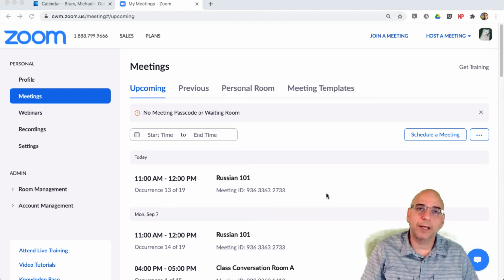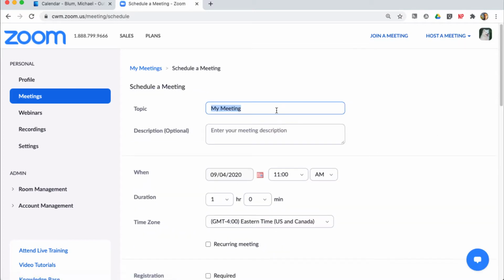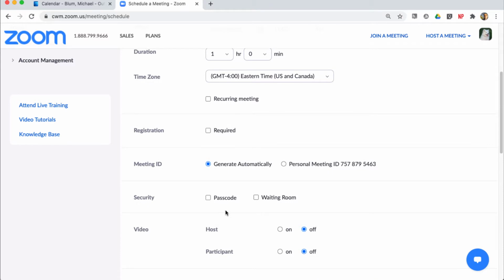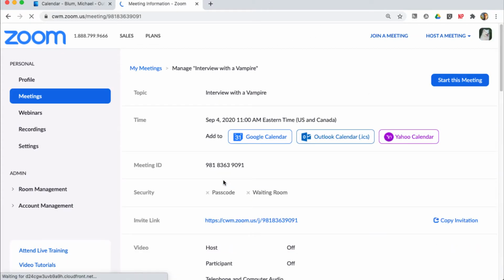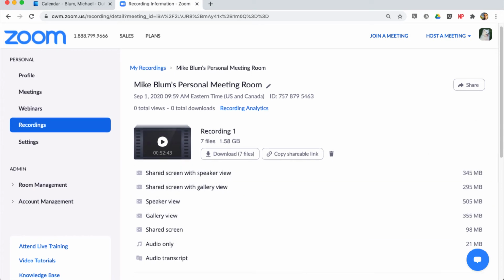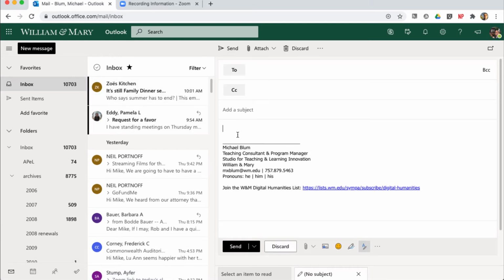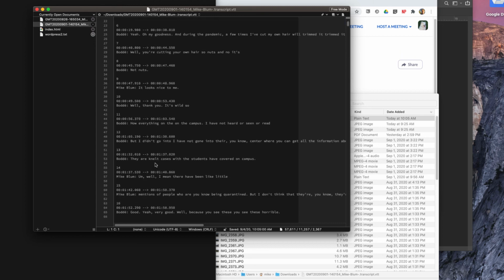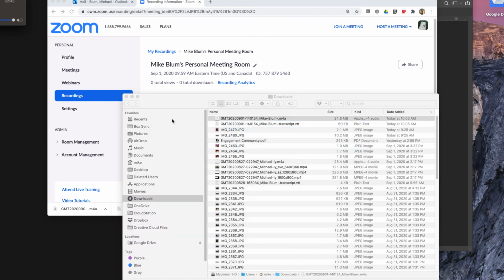Recording and sharing video interviews in Zoom